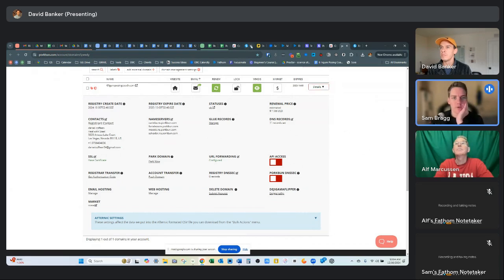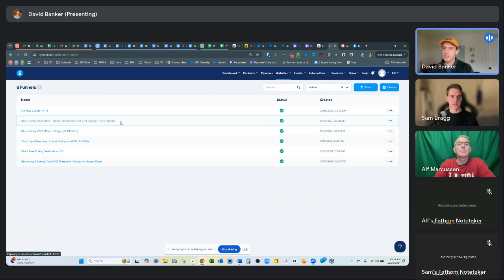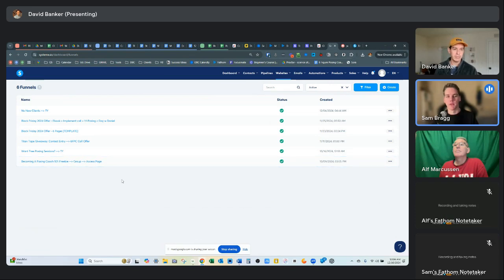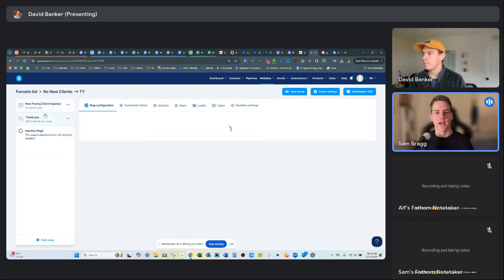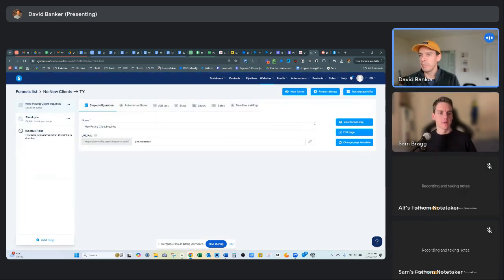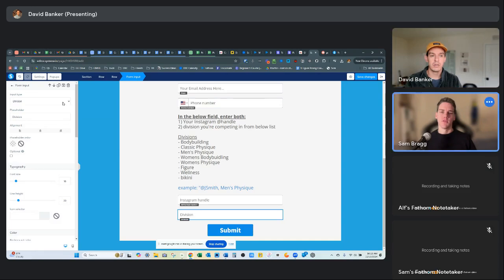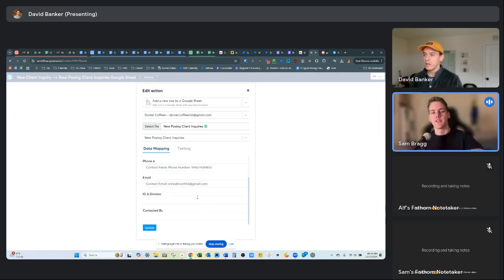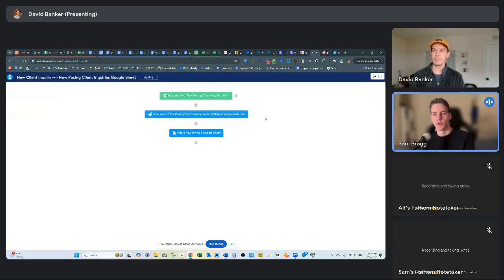🟢 Tech Tuesday Dec 10 2024